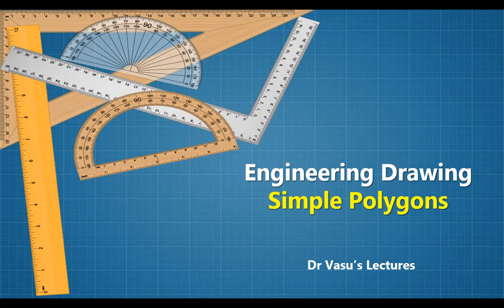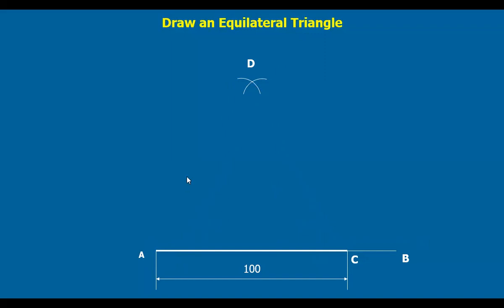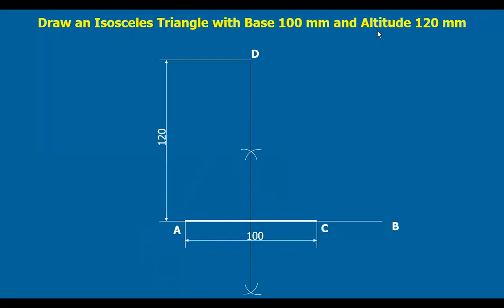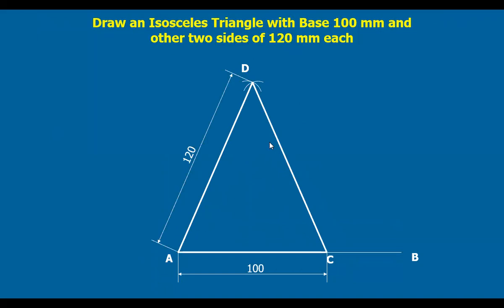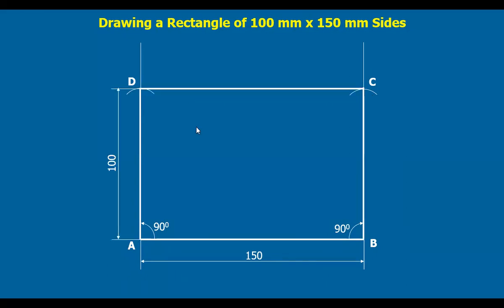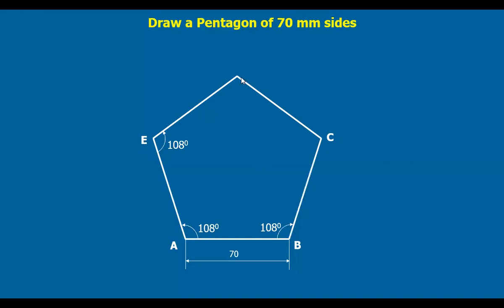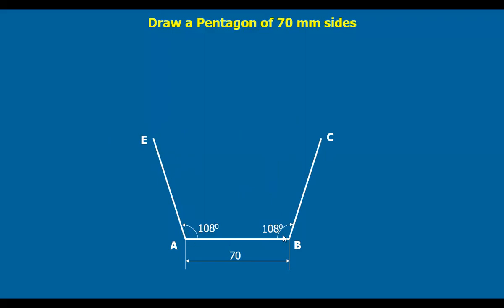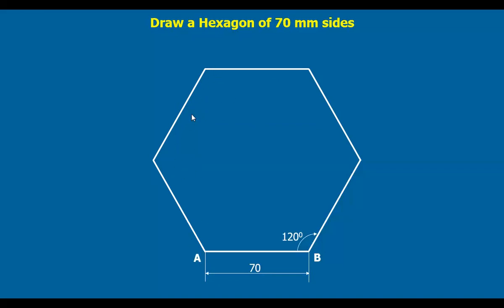02 A Drawing Polygons | Engineering Drawing Made Easy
Drawing Polygons
Drawing Equilateral Triangle, Isosceles Triangle, Square, Rectangle, Pentagon and Hexagon.